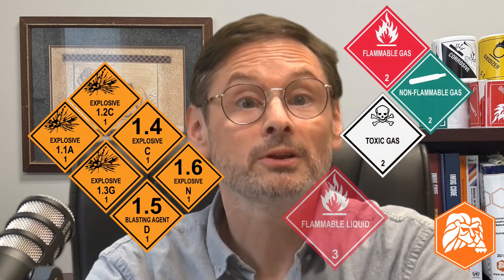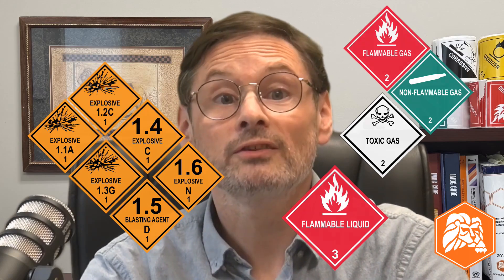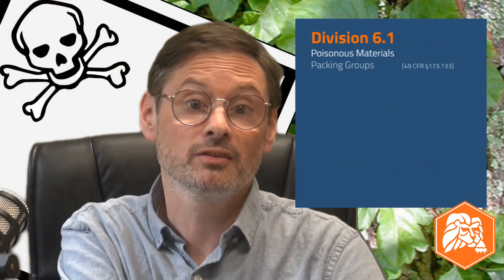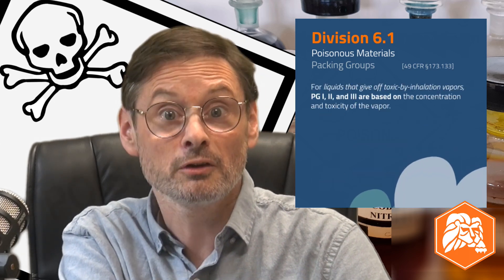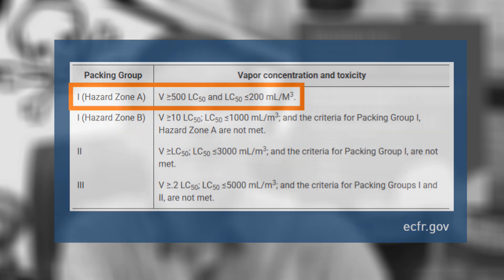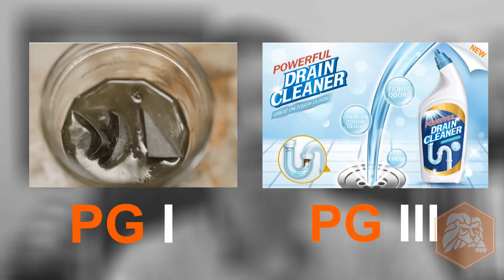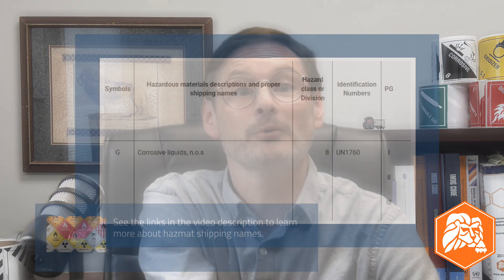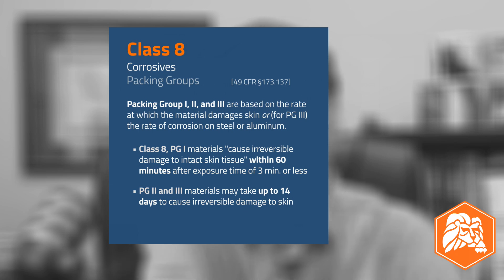Hazmat Packing Groups Explained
What Are Hazmat Packing Groups?
Some hazardous materials are more hazardous than others. Most of the nine hazard classes and divisions use Packing Groups (PG) to distinguish severity of hazard. This video addresses the classes and divisions that use PG "groupings" - PG I, PG II, and PG III -  to identify levels of danger within the same class or division:

📦 Packing Group I (PG I) = "great danger"
📦 Packing Group II (PG II) = "medium danger"
📦 Packing Group III (PG III) = "minor danger"

[See 49 CFR 171.8]

[10 Step Hazmat Shipper Starter Guide]

🎥 IN THIS VIDEO:
For each hazard class and division, we summarize the criteria used to assign hazardous materials to the appropriate Packing Group.  The following hazard classes/divisions use "PGs" and are addressed in this video:

🔥   Class 3 (2:37)
🚒  Divisions 4.1*, 4.2 and 4.3 (2:57)
💥  Division 5.1 (3:56)
☠️  Division 6.1 (4:24)
🎱  Class 8 (5:08)
🔋   Class 9 (5:20)

   * Except self-reactive materials in Division 4.1

"Are Generic (G) and N.O.S. Hazmat Names the Same?"

🔊 SOUND FX (THANK YOU!)